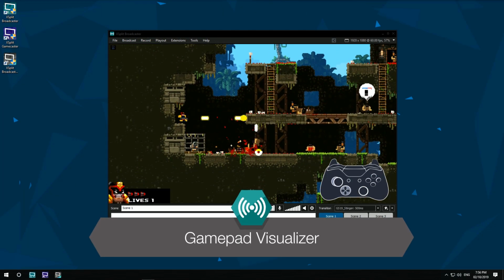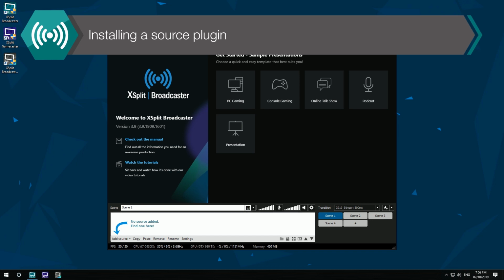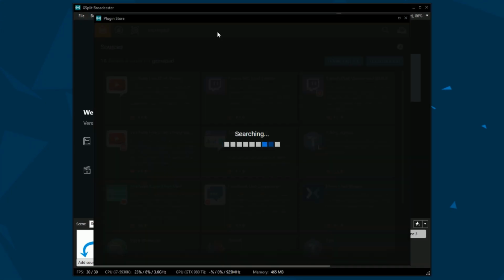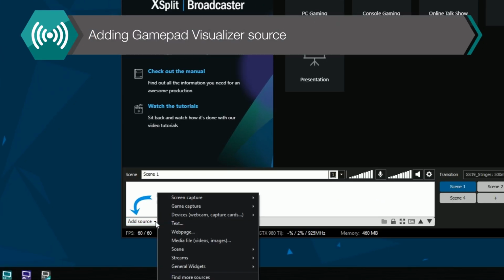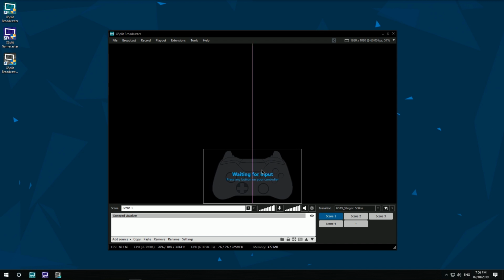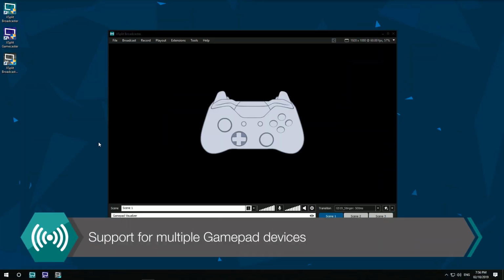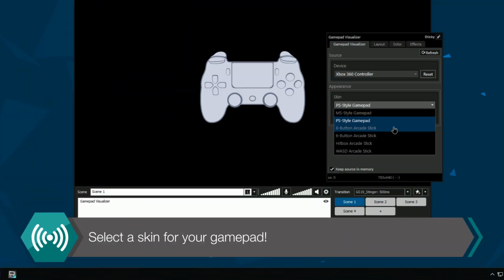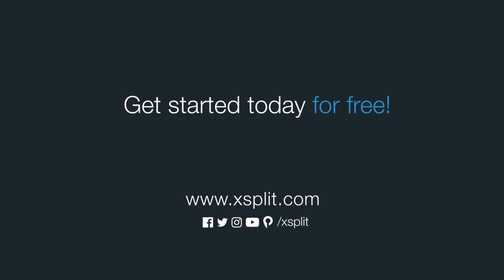XSplit Broadcaster: Gamepad Visualizer